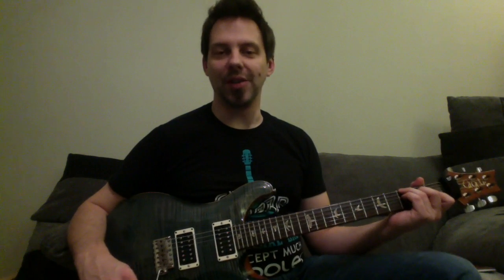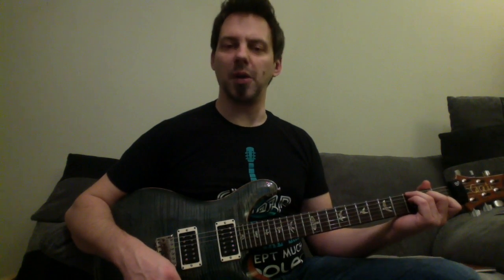Registry of Guitar Tutors DipLCM Exam Walkthrough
Run-through of the Registry of Guitar Tutors (RGT) Diploma, post-grade 8. London College of Music accredited Diploma consisting of:

A technical exercise (Exercise 1 is demonstrated)
A prepared lead piece (Surfin' with the Alien demonstrated)
A prepared rhythm piece (Funk option demonstrated)
An improvised lead piece (demo using backing track demonstrated)
An improvised rhythm piece (blues piece from book demonstrated)

Marks are evenly split between the 5 sections with 75% required to pass. I received 88%. So, have a watch of this video and if you do it about as good as me you'll pass! :)